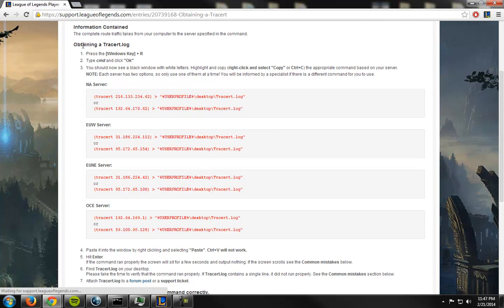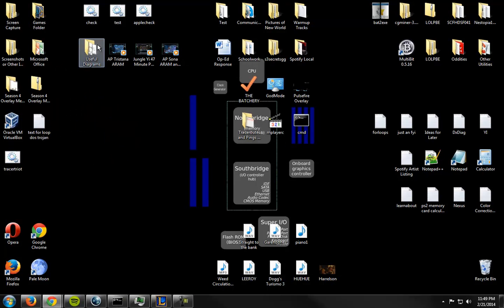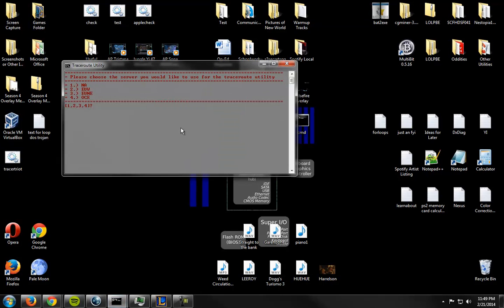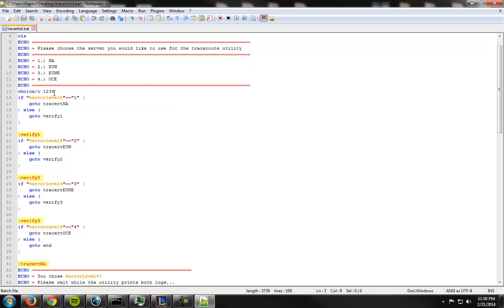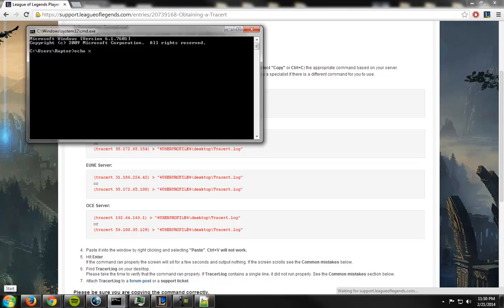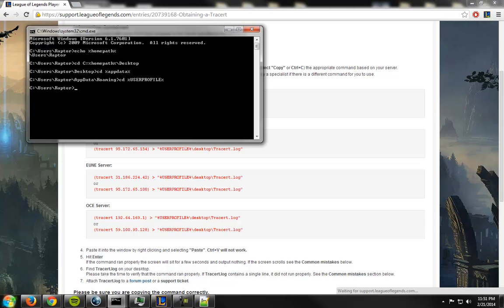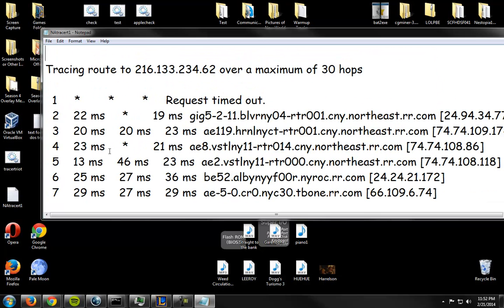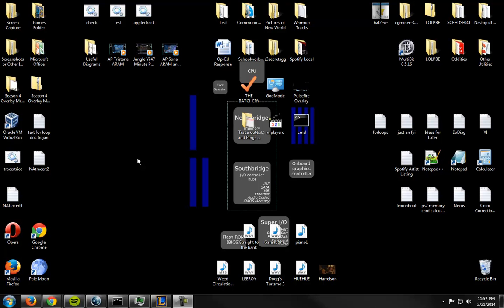Riot Traceroute Utility (tracertriot.bat)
This is a decently useful application based in part on my other batch file like it called print.bat (link below). It runs a traceroute to the Riot server in question and puts the results onto a .log file on the desktop. The file uses the choice, tracert, and channeling functions among many others. I wanted to link the full batch file below, but Chrome is all uppity about it, so there is a .txt file on dropbox below, along with the source on pastebin. If you don't trust me, that's fine. You can right click and hit edit to inspect the source. The file is completely open source, and I encourage people to use it for their own needs or even use some of it for their own code (although I don't know why anyone would want to use my sideways code). To turn the .txt file to a .bat file, follow the steps below. My video on print.bat is linked below as well.

.txt to .bat:
2.) Open it in notepad normally
3.) Navigate to File, Save As
4.) Change the file type to "All Files"
5.) Add the extension .bat to the end
6.) Click save
7.) Run the file. If done correctly, the thumbnail will be a gear.